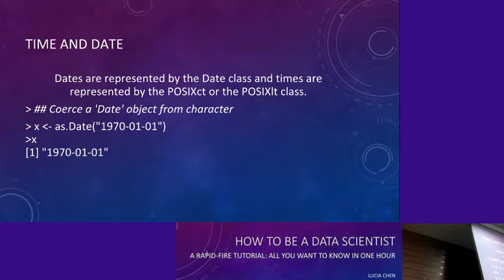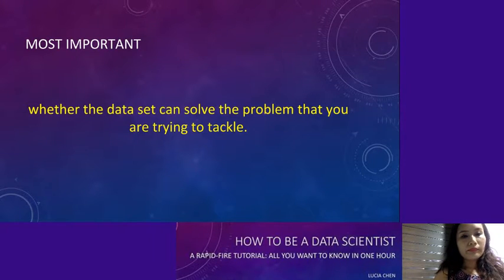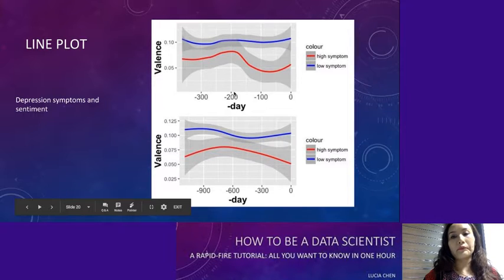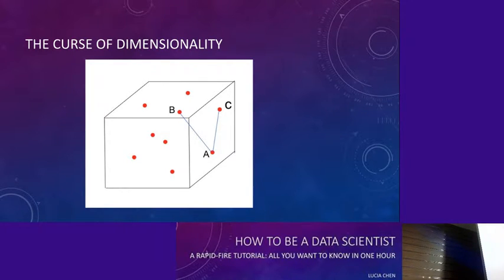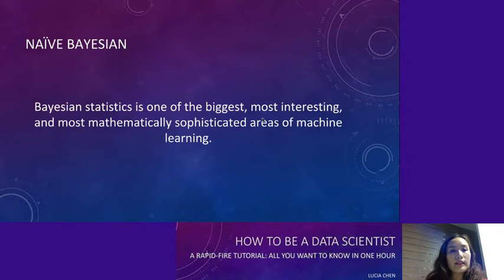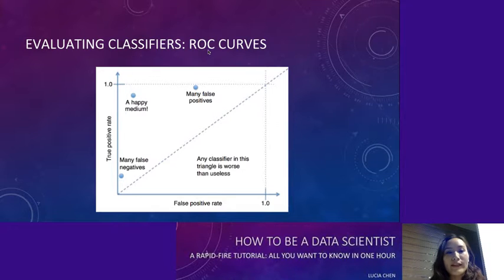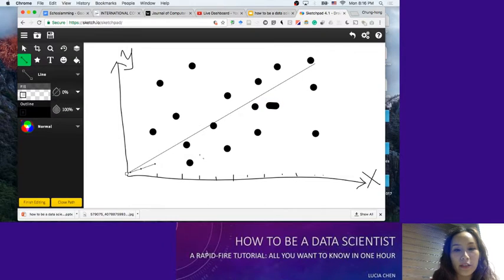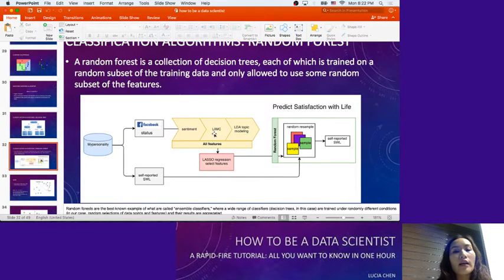How to be a data scientist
This is my farewell lecture in Hong Kong R User Group
slides: